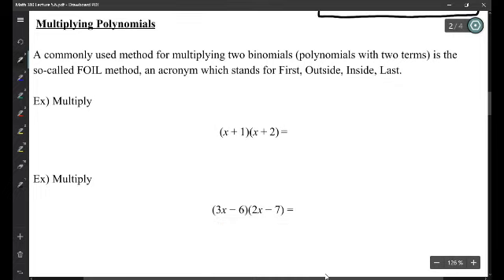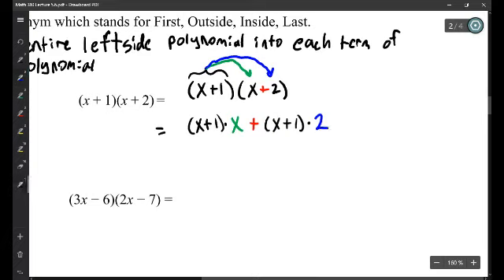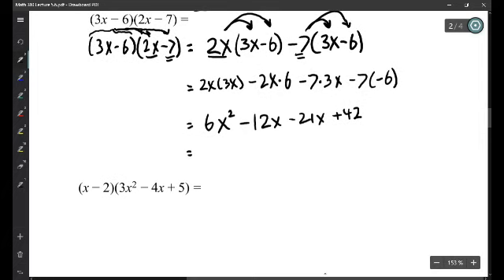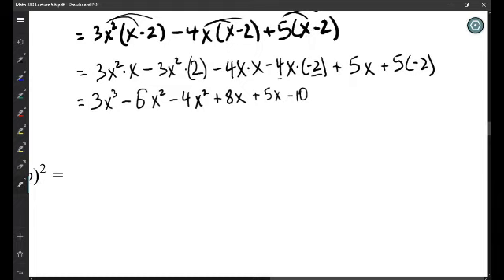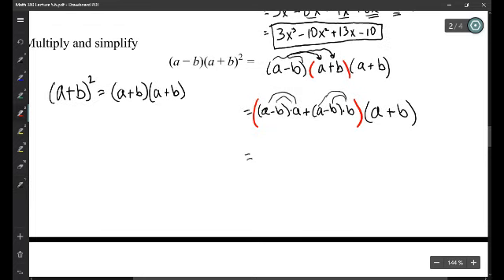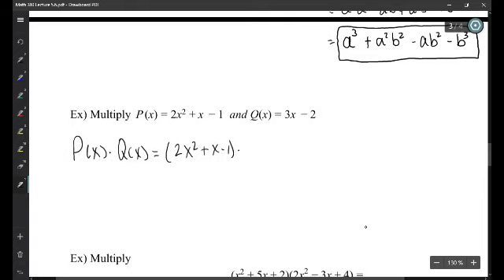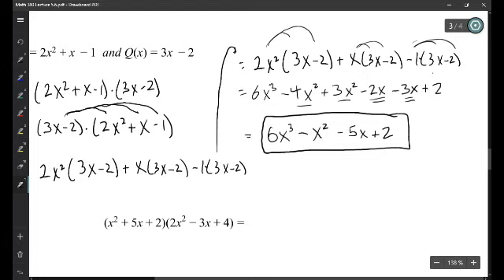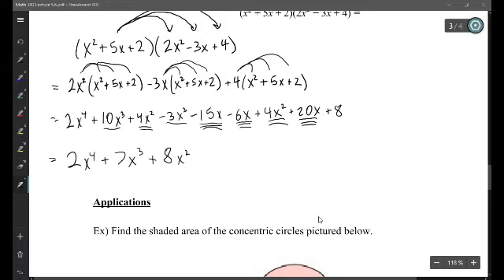Math 380 Lecture 5.6.1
NOTE: Starting just after 17:55 the second term is incorrect and should be "a squared times b" or b*a^2 as in the previous step.

This video is the first of three concerning the basics of polynomial multiplication.